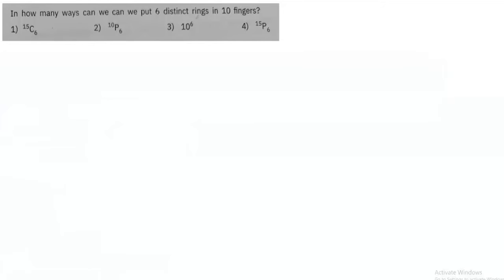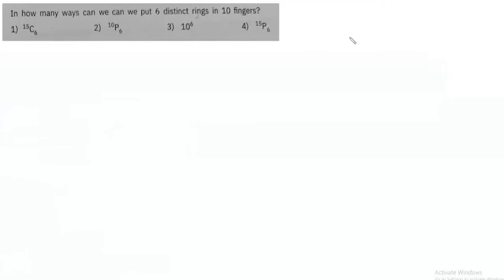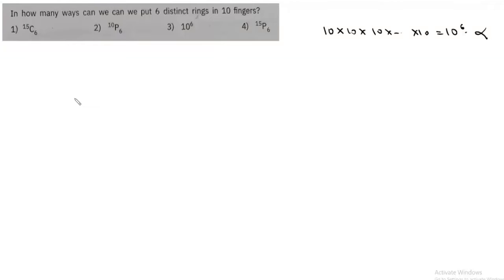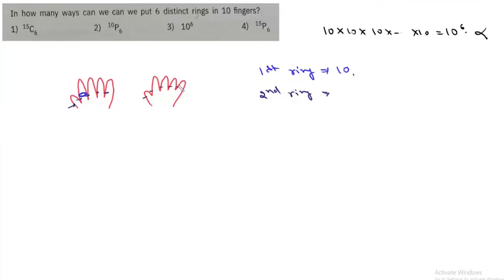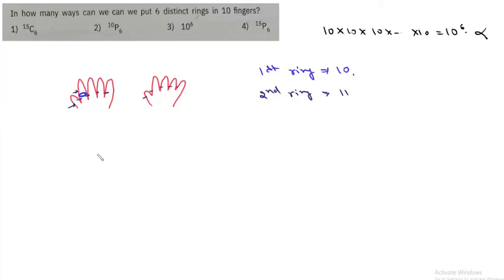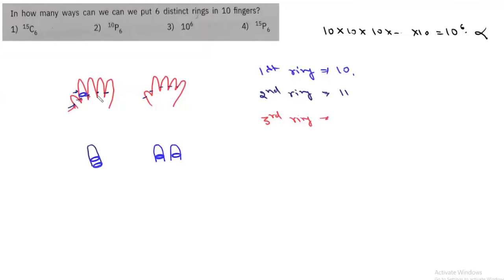Concept check | P&C | Number of ways in which distinct rings can be put into the given fingers